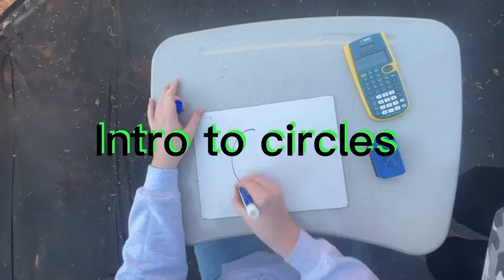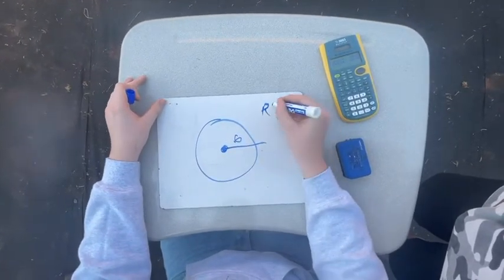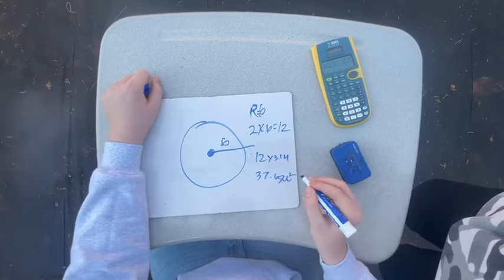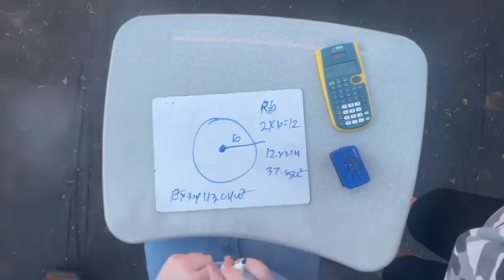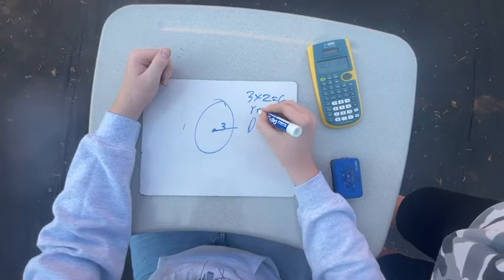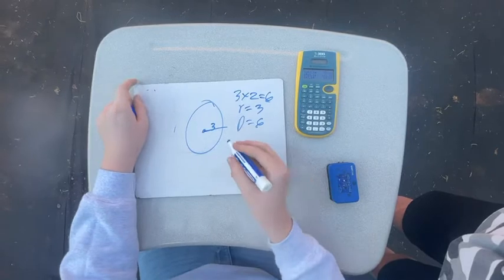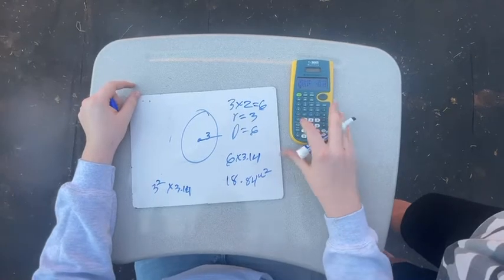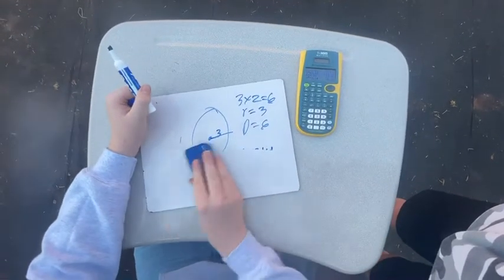Intro to Circles